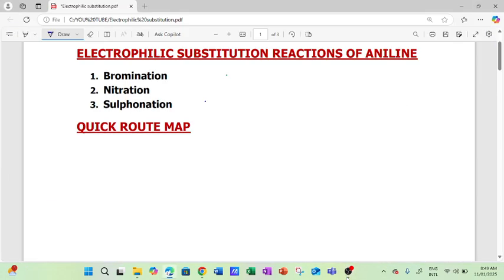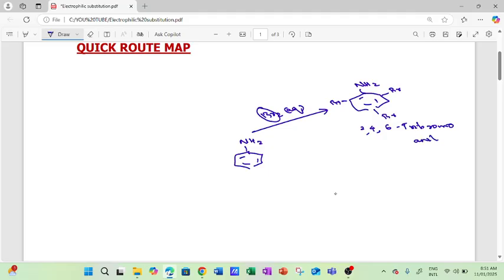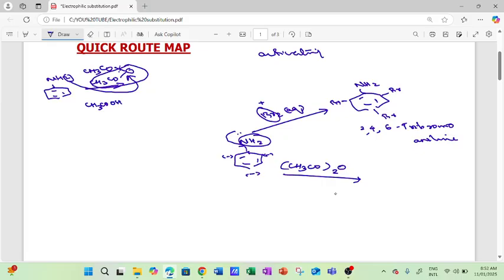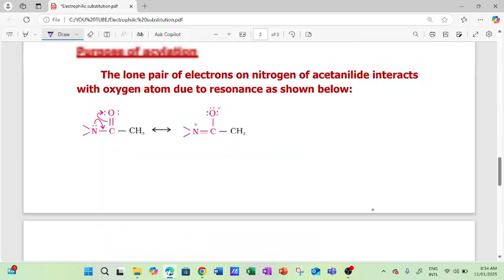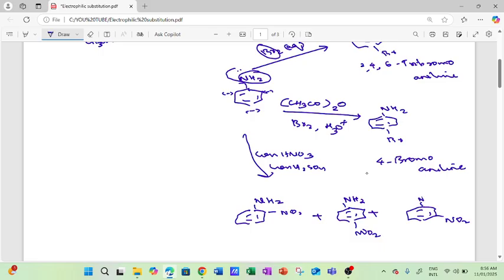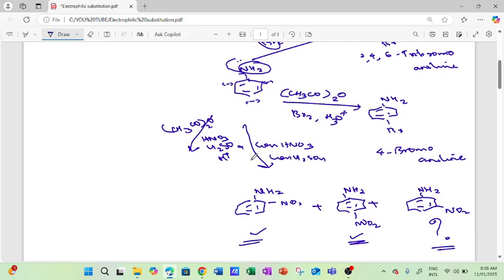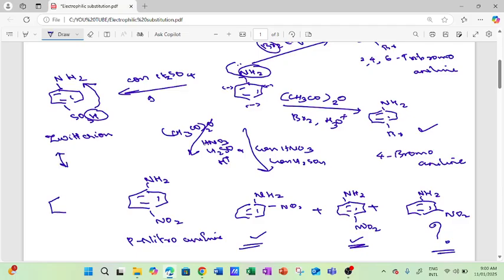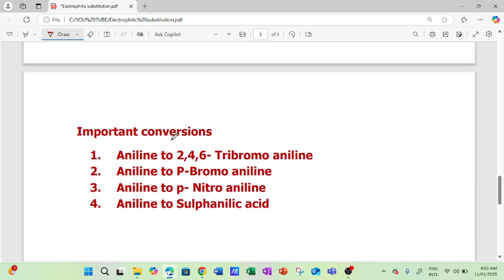ELECTROPHILIC SUBSTITUTION REACTIONS IN AMINES- GRADE 12 CHEMISTRY